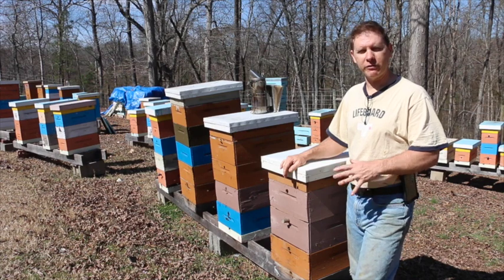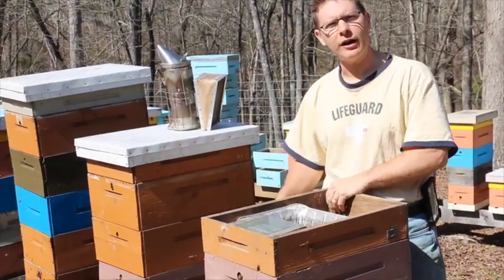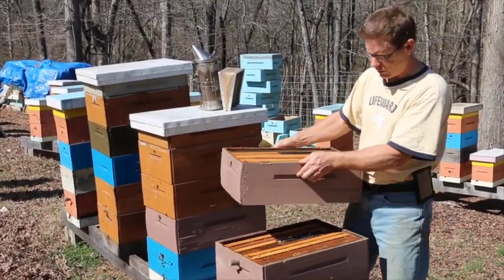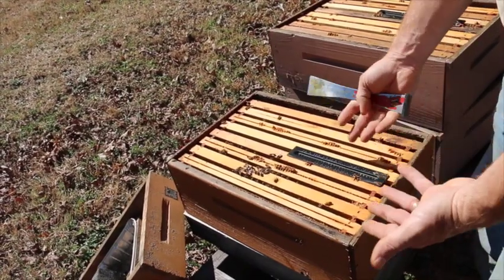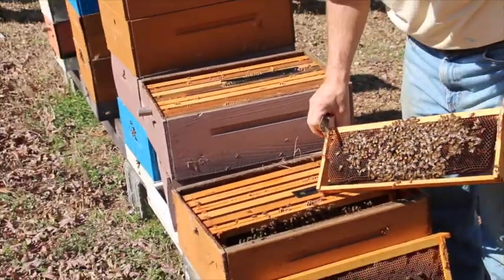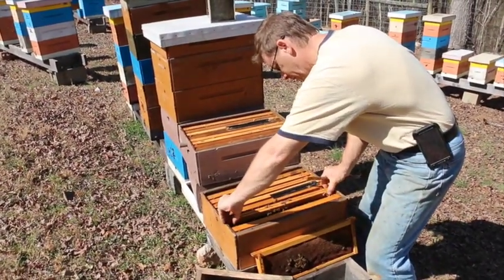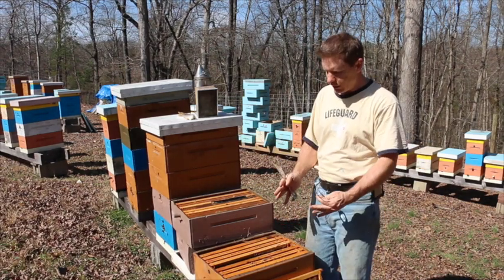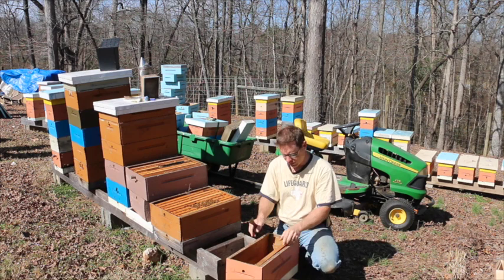Hive Inspection 3-4-16 1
This video is about Hive Inspection 3-4-16 1